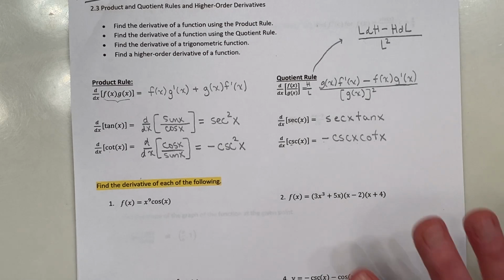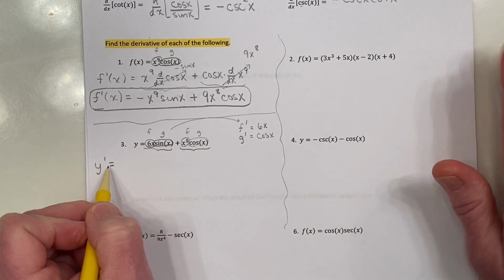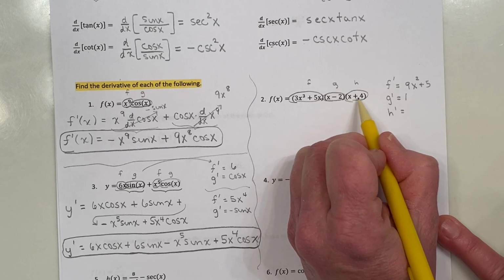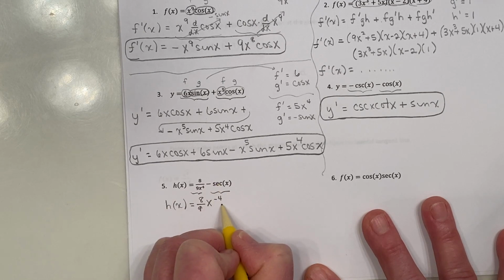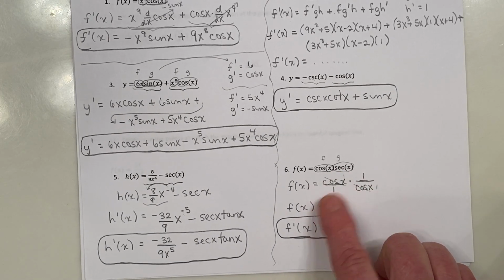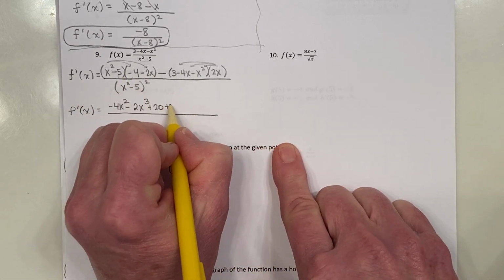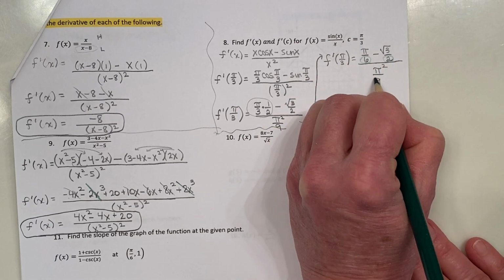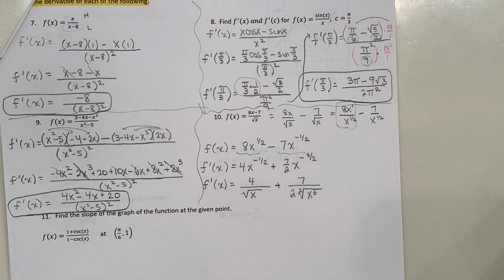2.3 Part 1